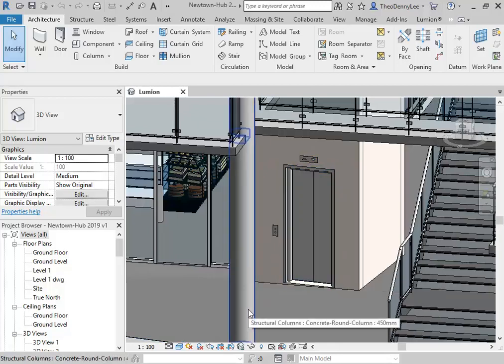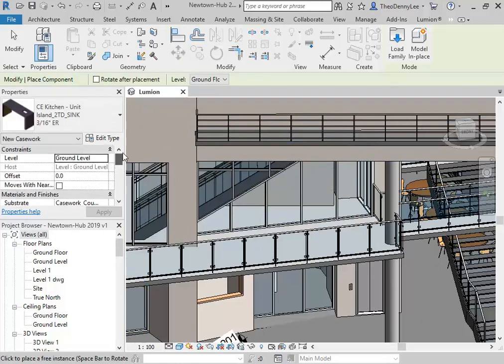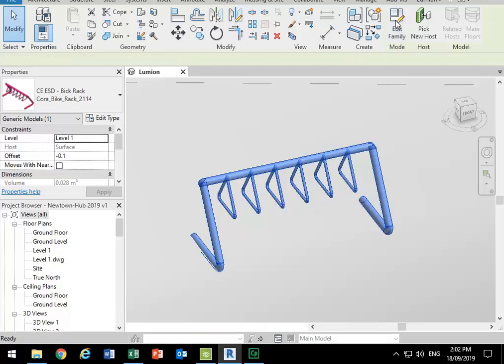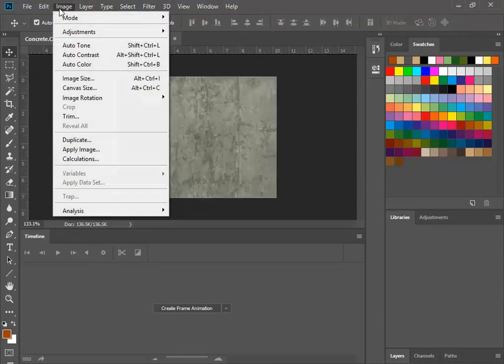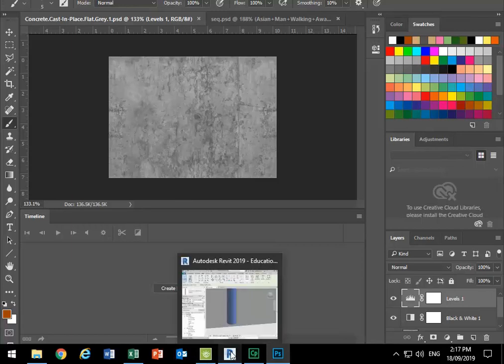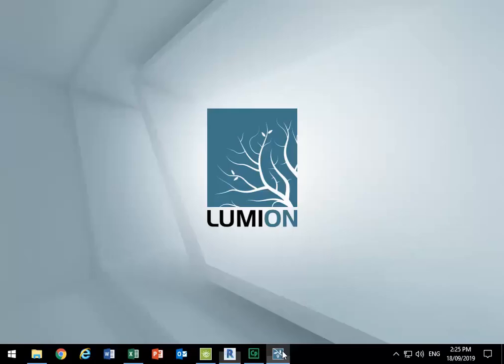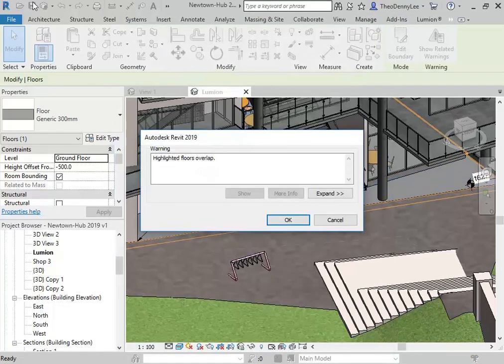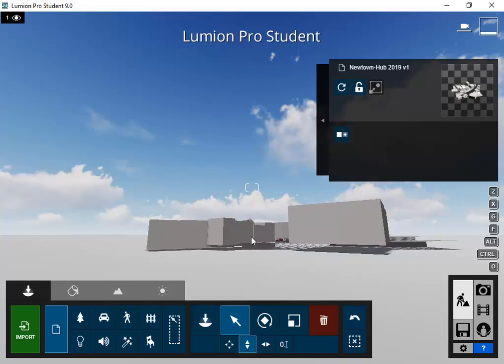IDDE 2019 07 Materials in Revit and Lumion